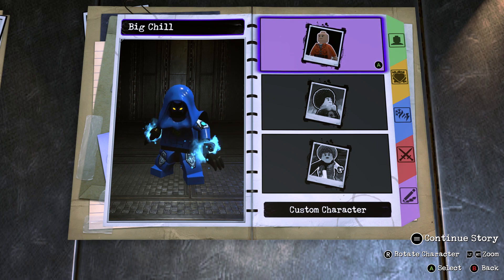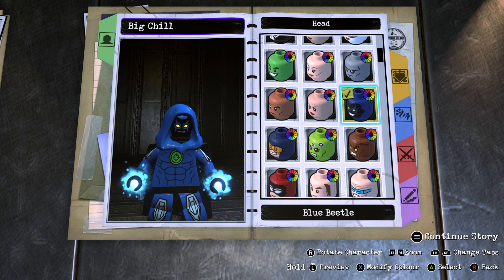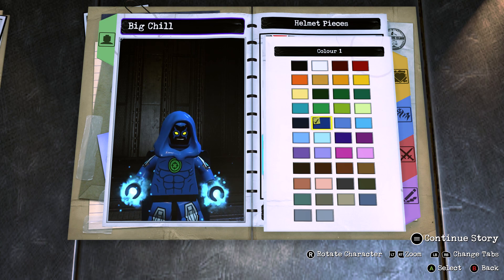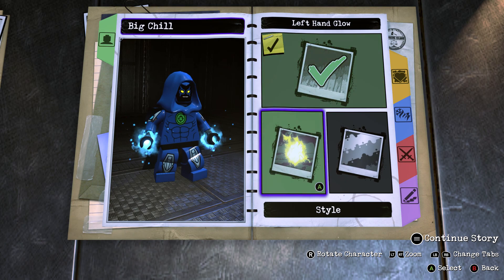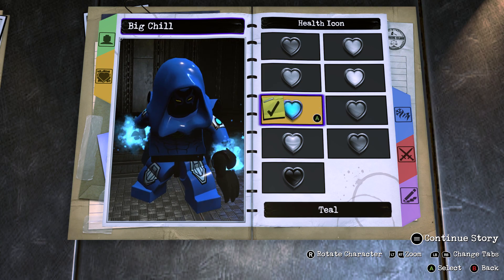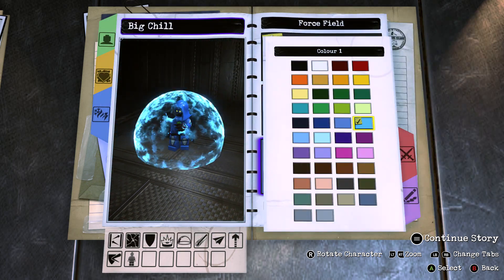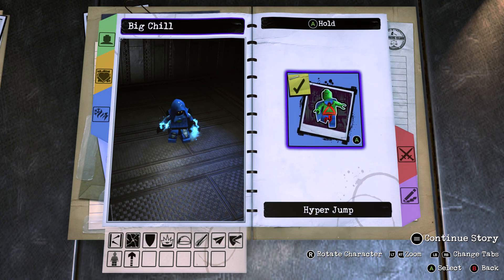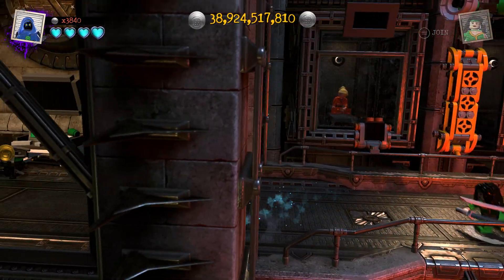Lego DC Super Villains customs - Big Chill from Ben 10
In this video, I will be continuing my Lego DC Super Villains Customs Showcase Series. This is where I basically showcase custom characters from other franchises that I made customs of in Lego DC Super Villains. I will be showcasing my custom of Big Chill from Ben 10. If you enjoy this video, do consider giving this video a like and subscribe to the channel and turn on all notifications so that you cannot miss anything new that I upload, I upload gaming content Tuesday to Friday at 3:00 PM british time.